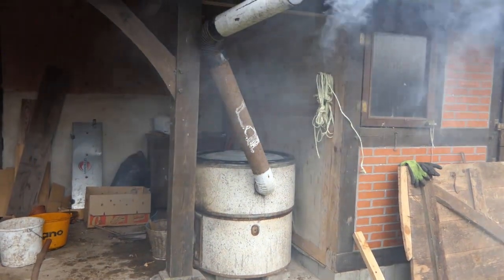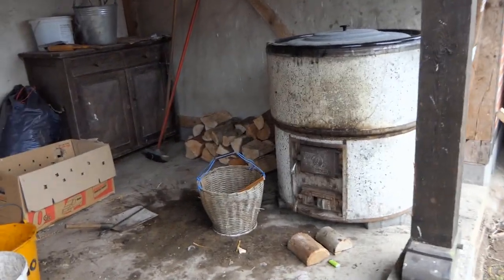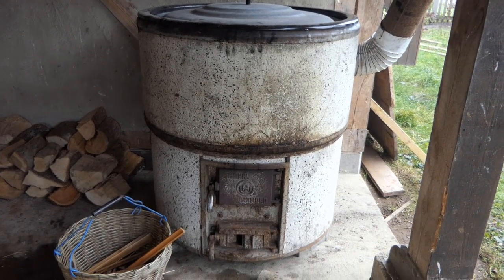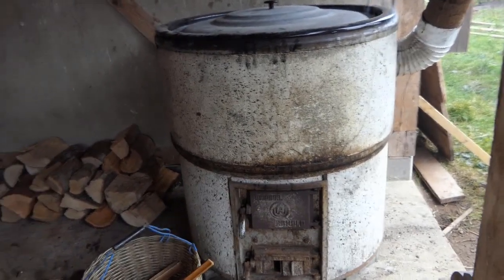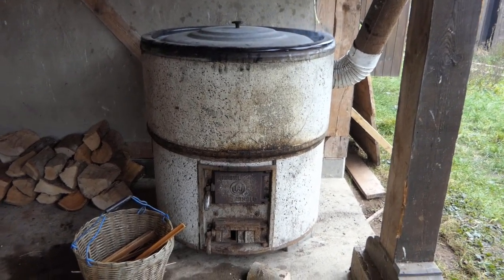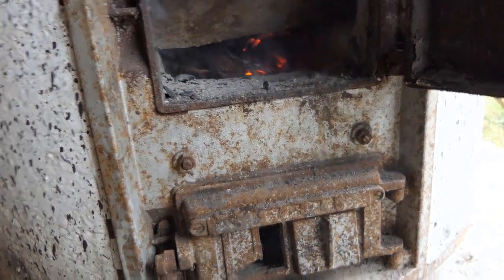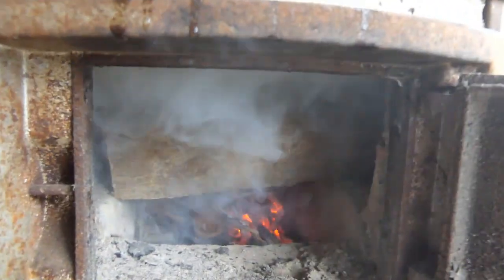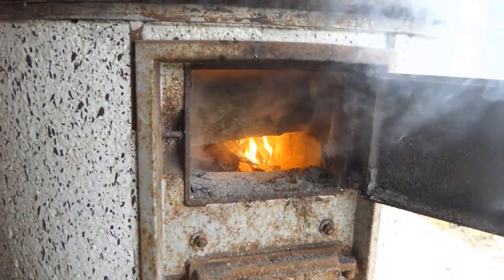Mystey Potato Cooking